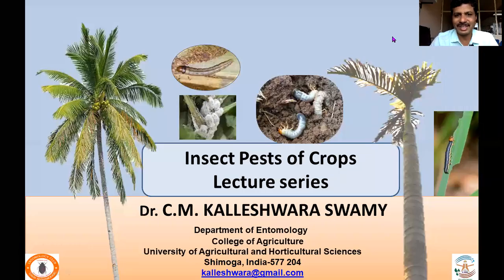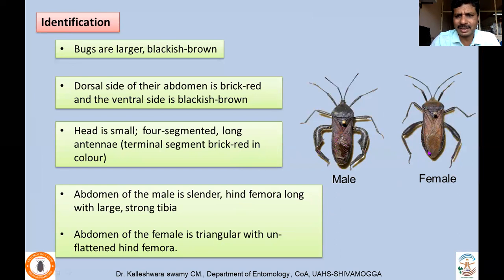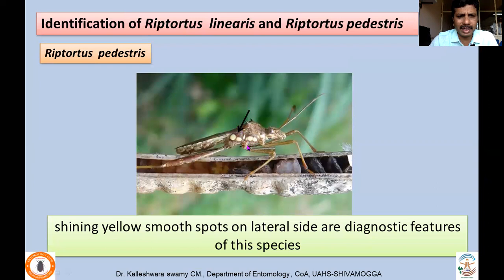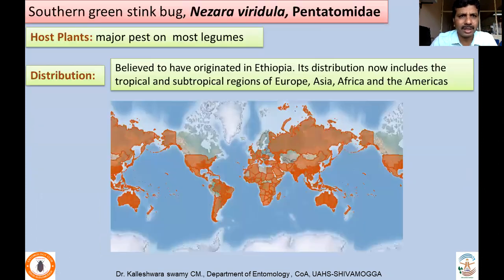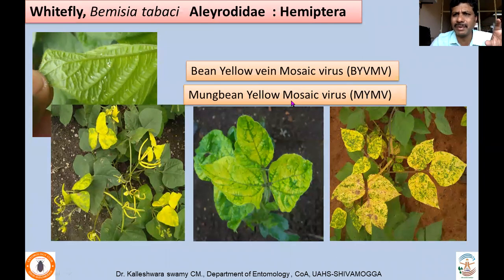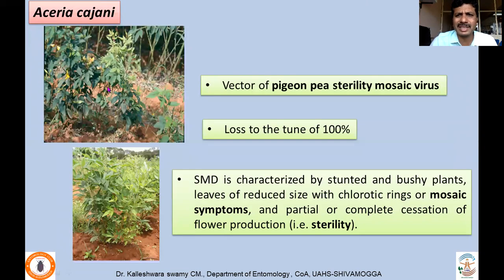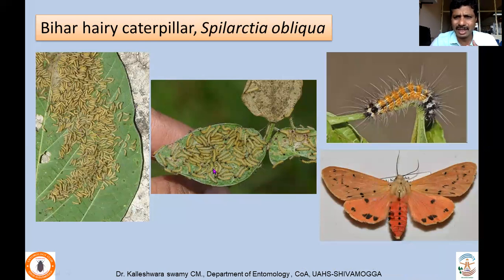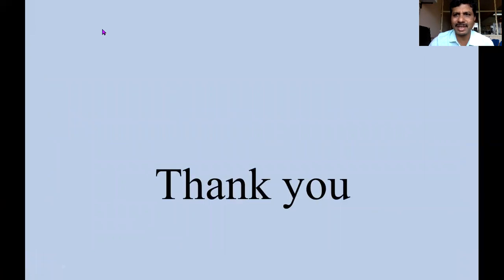Lecture 6b Sucking pests and other minor pests of pulses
Sucking pests like pod bugs are the serious pests of pulses causing substantial losses. Aphids and whiteflies cause both direct and indirect damage by transmitting a number of viral diseases.  The damage and management are discussed in this lecture